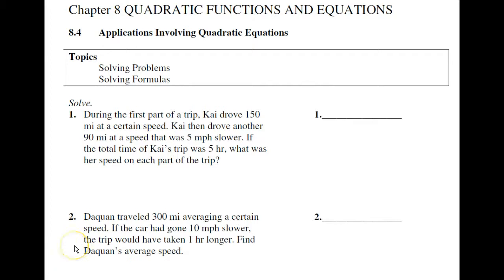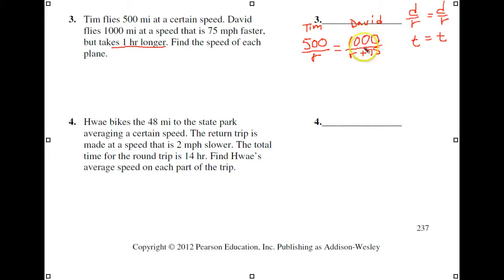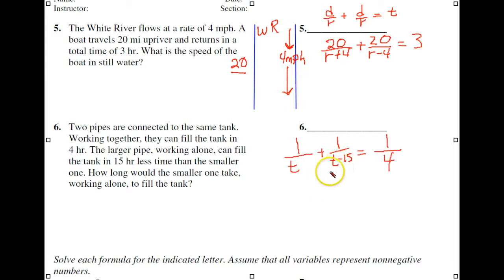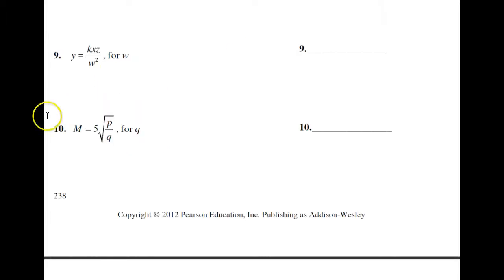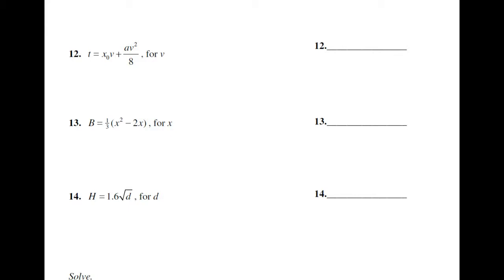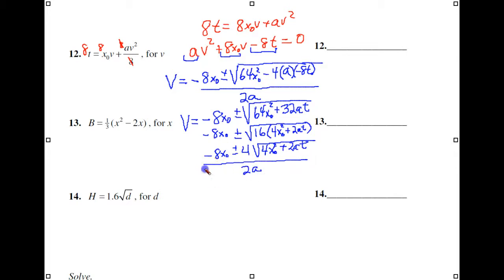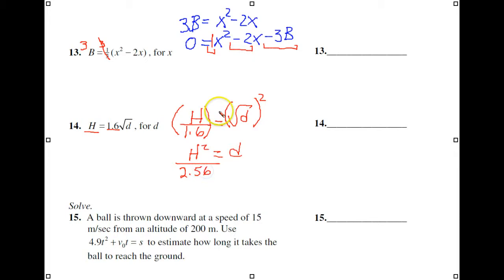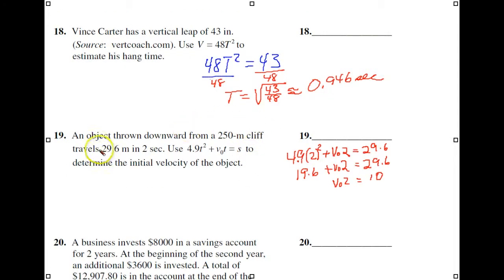M105 AE 8.4 Applications Involving Quadratic Equations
Going over the strategy to convert English into Algebraic Equations and the strategy to solve them.